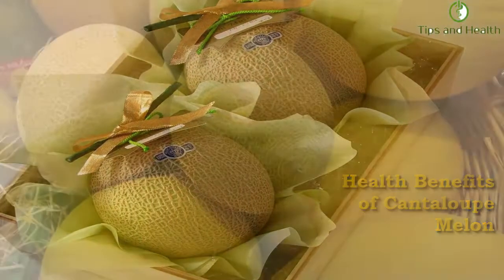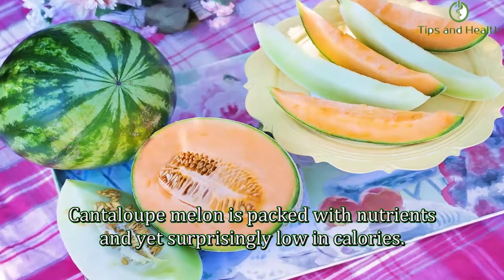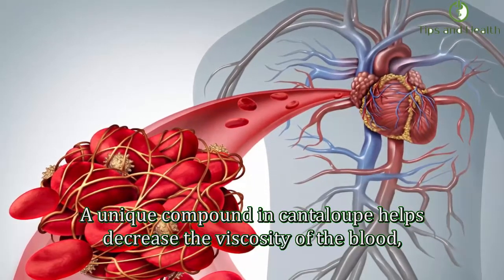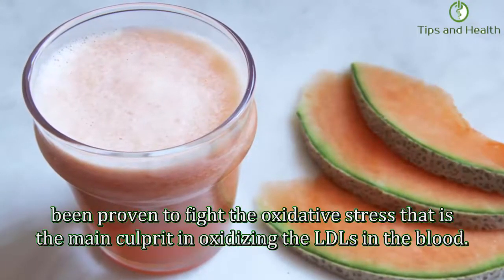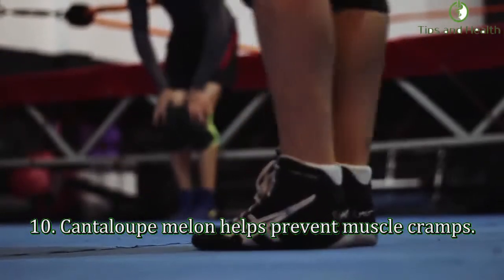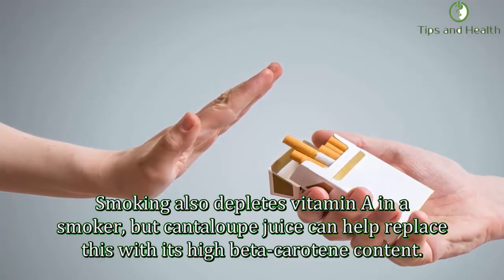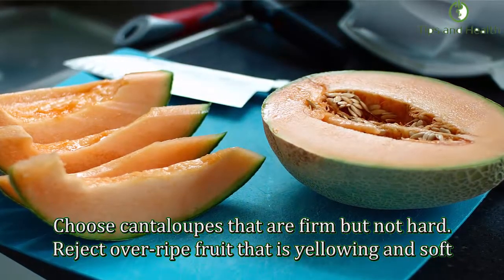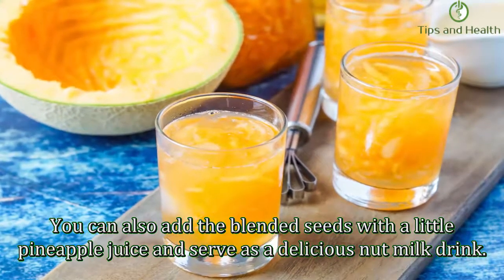Health Benefits of Cantaloupe Melon | Tips and Health for Family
For a better life Tips and Health for Family is a channel that offers free videos about natural remedies, home remedies, alternative medicine, physical health advice, mental health and care of our body.